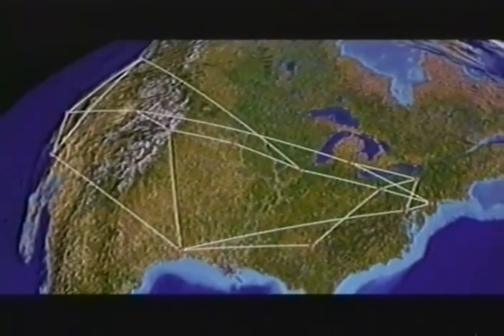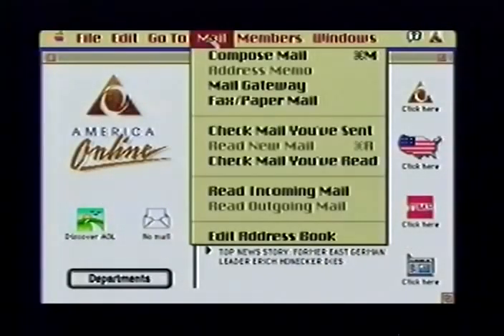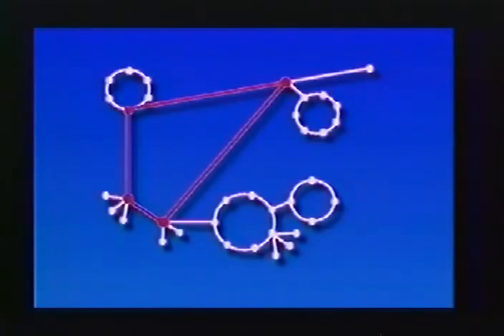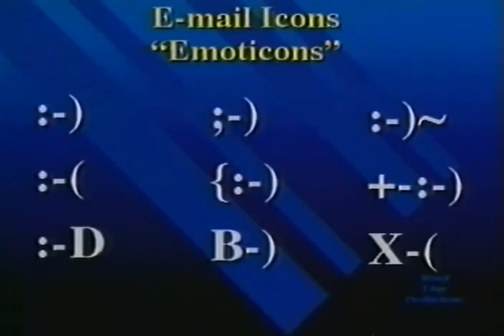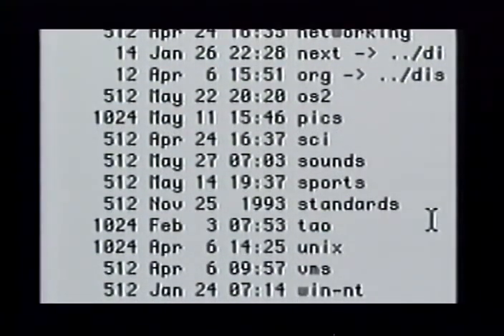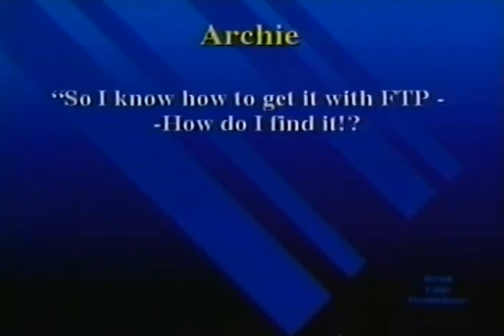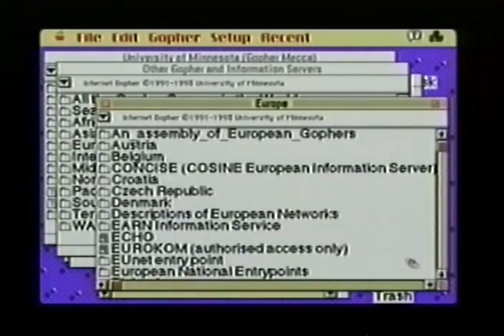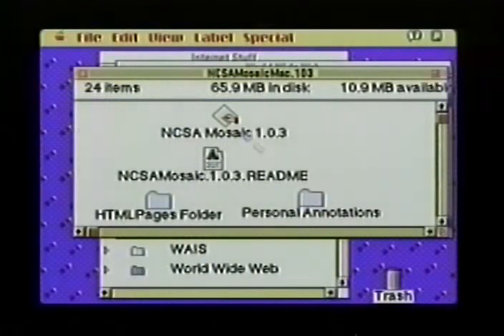The Video Guide to the Internet produced in 1994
A fascinating tutorial on using the internet in 1995. A brief mentioned of "the web" before anyone knew what it would be. Posted with permission from David Overoye.